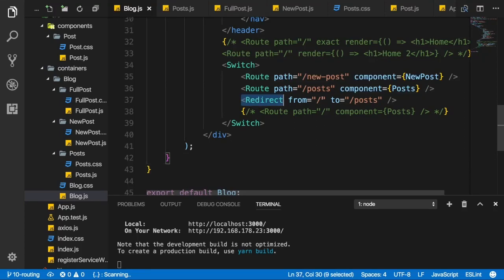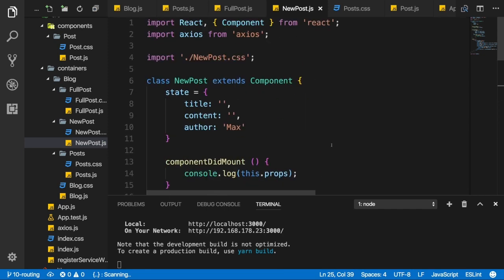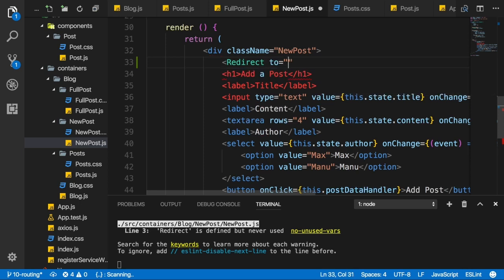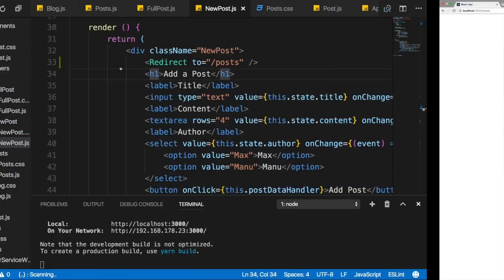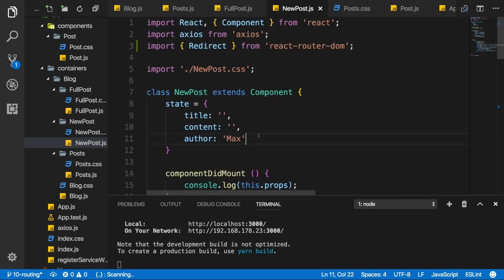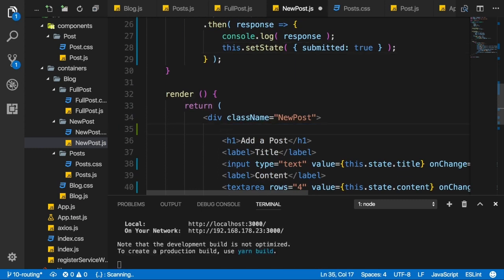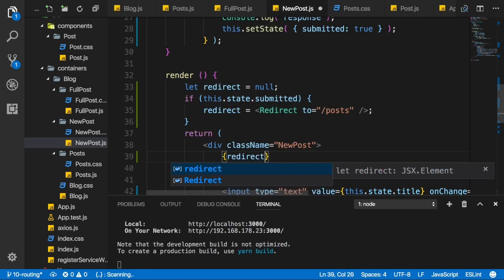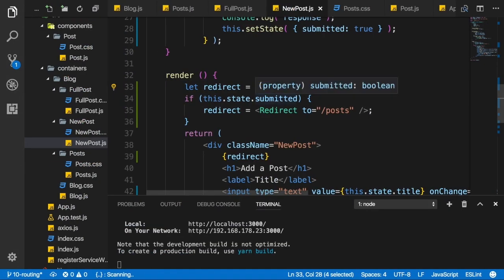routing 22 using redirect conditionally